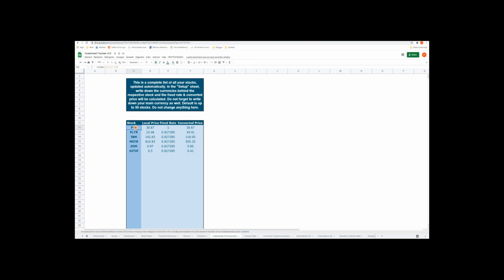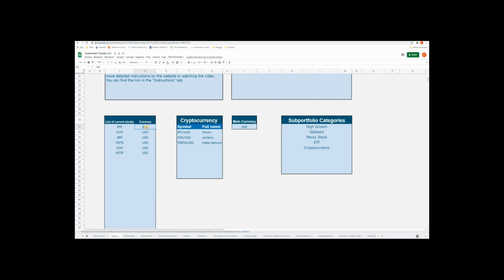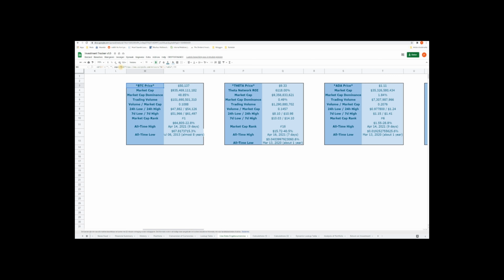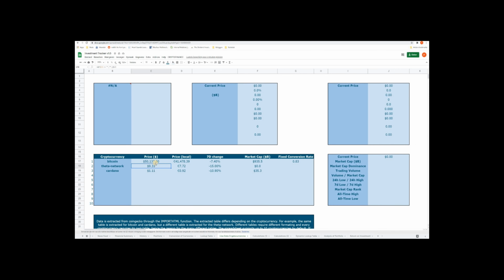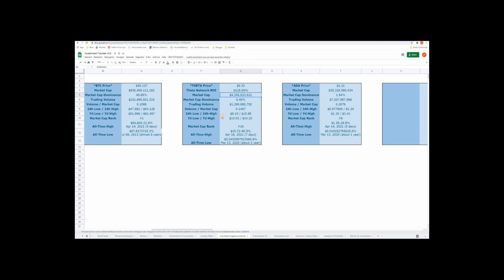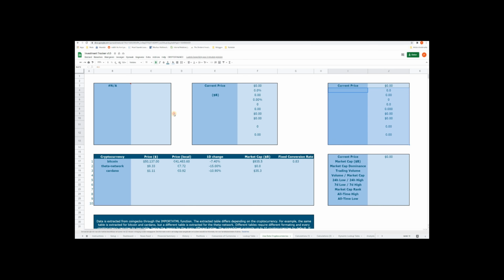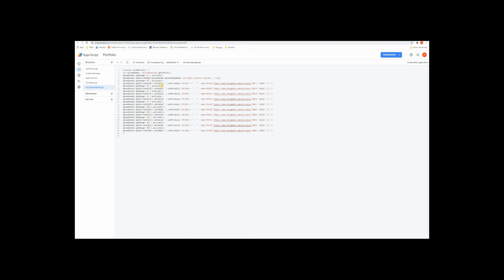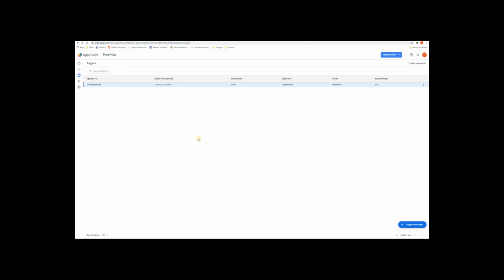Live data for cryptocurrencies and stocks on google finance - Investment tracker part 2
This is the second video where we do a deep dive on the workings of the investment tracker. In this video, we will focus on how to get live data for cryptocurrencies and stocks!